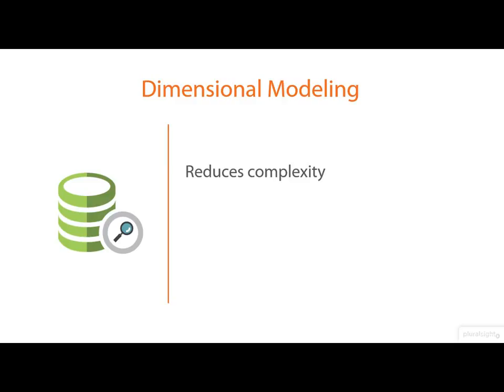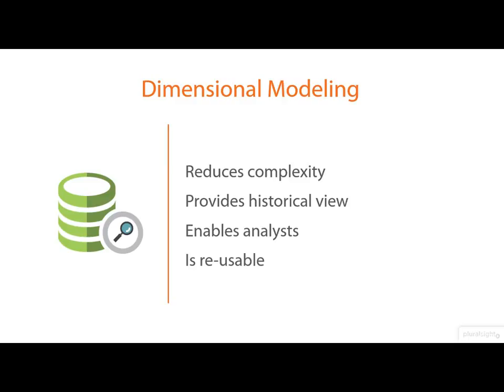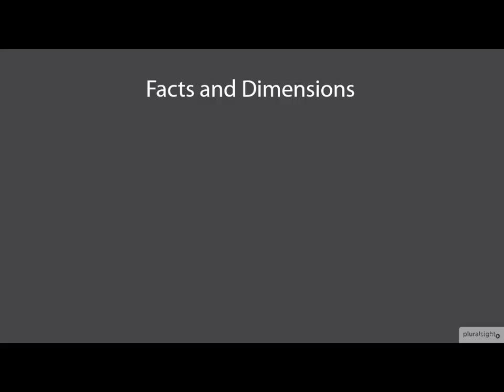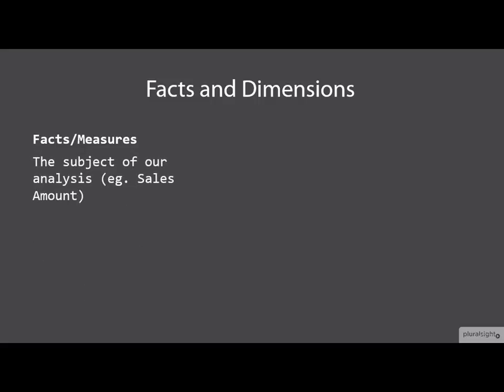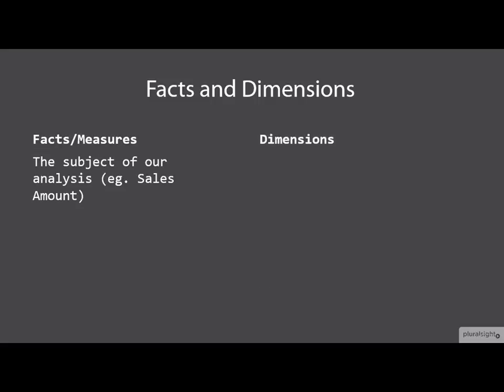08 06 Key Concept Dimensional Modeling